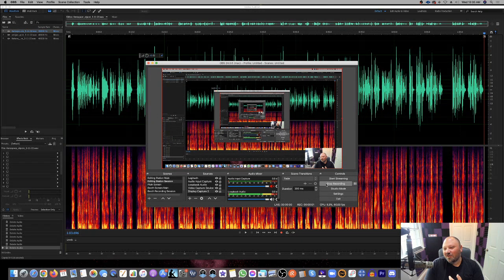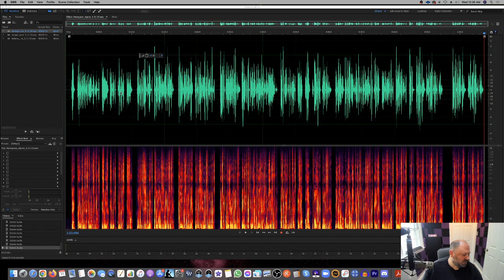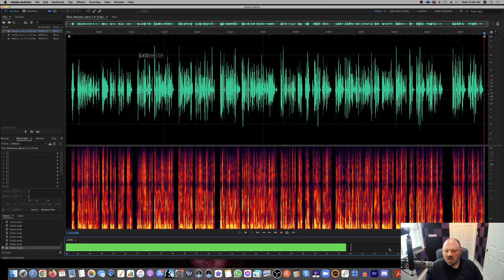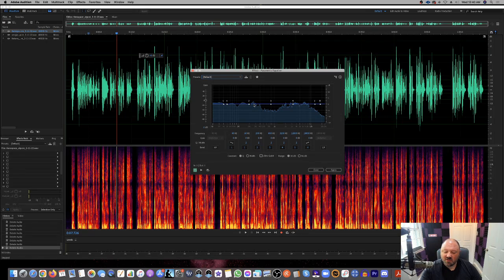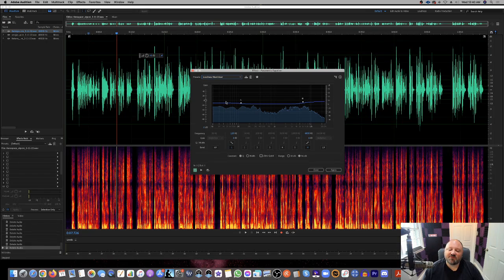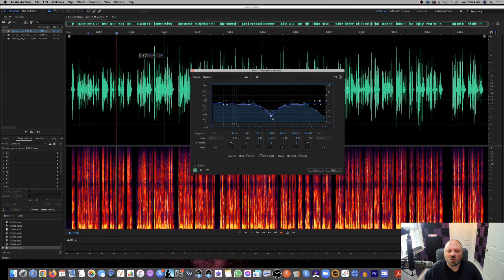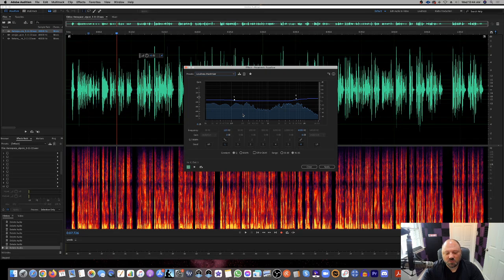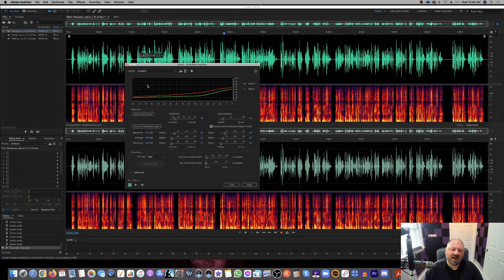How To Edit And Format Your Audio Files For ACX Using Only Adobe Audition Effects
I had a great question in the comments section asking if I could do a tutorial on how to edit and format your audiobooks using only included effect from Adobe Audition.

So, this video shows you how to edit and format your work correctly for ACX.

Learn more about my MAKE $20K ON FIVERR FOR VOICE OVER

If you would like to learn more about getting a professional demo at an affordable price, check out the

We have a great community of voice actors that share content and information about becoming a better voice-over artist

Check out voice-over courses, groups, and learn more about how to work with me